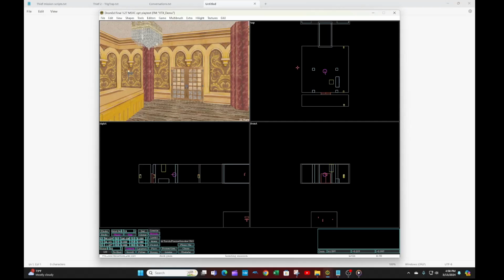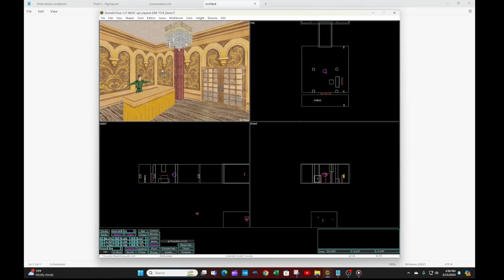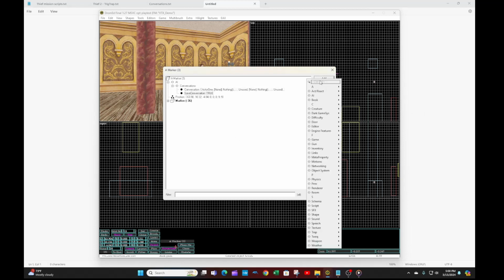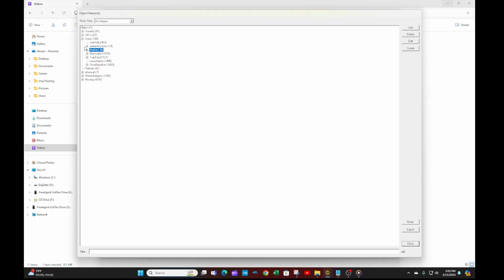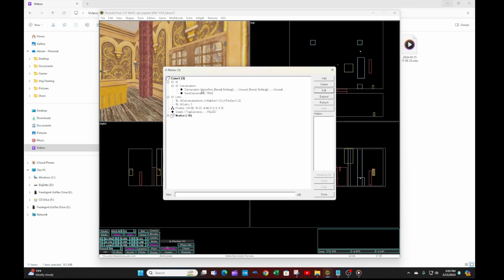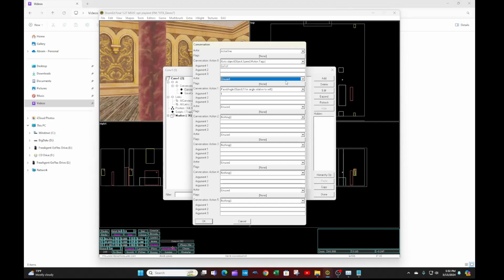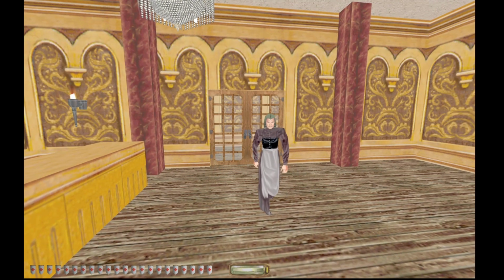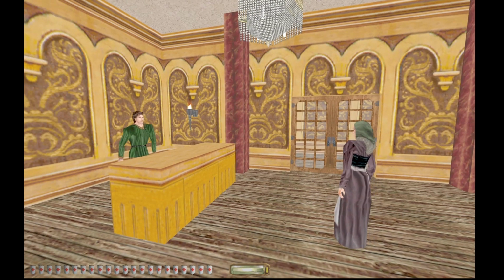DromEd: Conversations - Part 1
- Create a conversation between two actors
- Add first basic steps (move an AI)
- Trigger conversation with a button and show demo